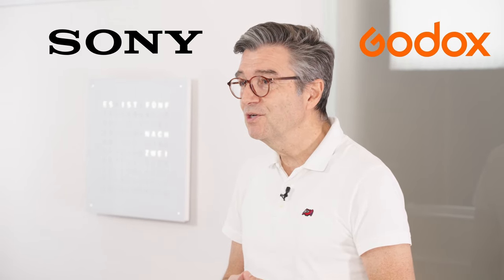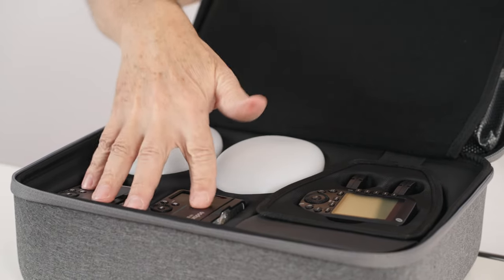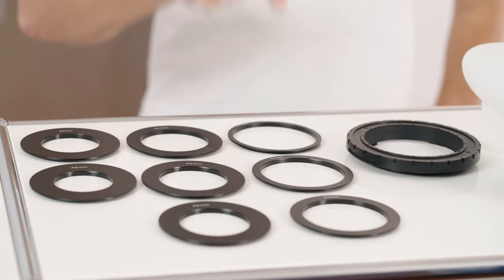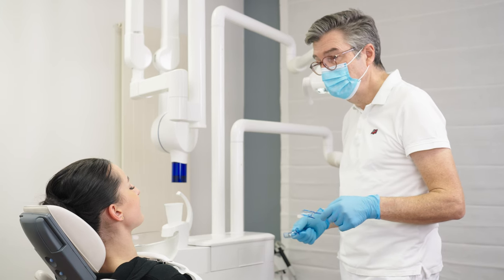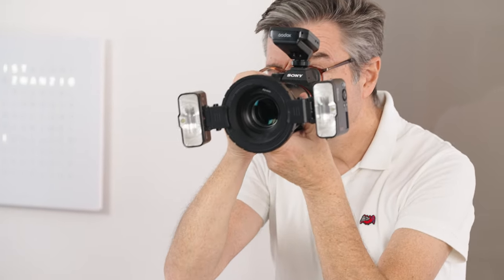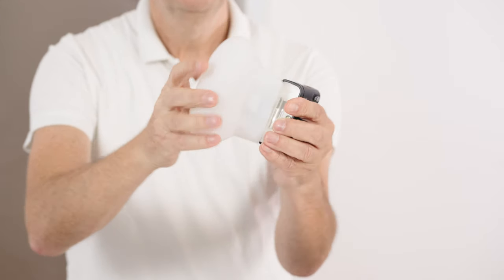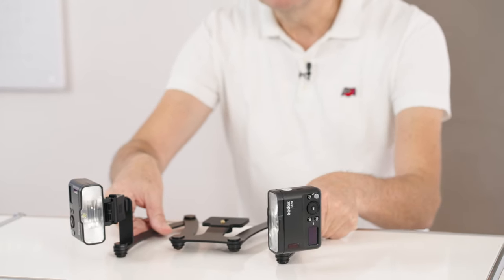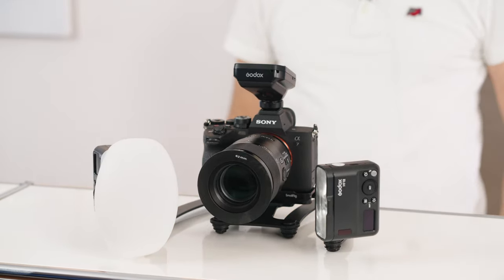MF12 DK1- FLASH PARA DENTISTAS - Tutorial Alessandro Devigus - Godox Greika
JÁ DISPONÍVEL - ATACADO NA GREIKA!
VAREJO DIRETAMENTE NAS LOJAS REVENDA. CONSULTE NOSSA EQUIPE COMERCIAL.

💡Bateria recarregável de alto desempenho】Com uma poderosa bateria de lítio integrada, os flashes podem acomodar até 500 flashes de potência total e oferecem um tempo de reciclagem rápido de 0,01-1,7 segundos, garantindo uso ininterrupto e prolongado para dentistas.
💡【Reprodução precisa de cores】 A reprodução precisa e a saída consistente de temperatura de cor são cruciais para os dentistas.
💡【Difusor dentário especialmente personalizado】Com a ajuda dos difusores, a luz é perfeitamente difundida, iluminando efetivamente áreas de difícil acesso durante a fotografia intraoral, como molares posteriores e muito mais. A temperatura da cor também foi projetada levando em consideração especial as necessidades da fotografia odontológica.
💡【Gatilho de flash no modo odontológico personalizado】O XproIIS + dedicado foi especialmente projetado para fotografia odontológica e compatível exclusivamente com câmeras e lentes Sony.
💡【Estojo de armazenamento com tudo incluído】O estojo de armazenamento, projetado com qualidade e eficiência de espaço, acomoda facilmente todos os acessórios e oferece uma solução de armazenamento limpa e organizada para seu equipamento fotográfico odontológico MF12-DK1 individual.